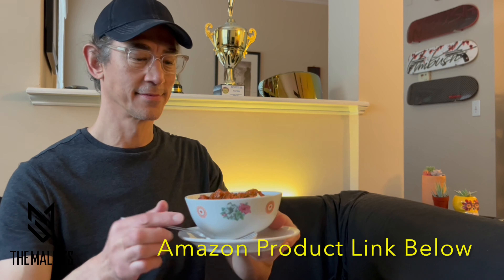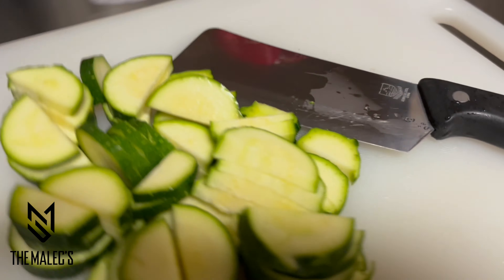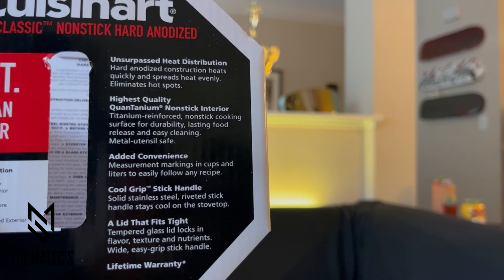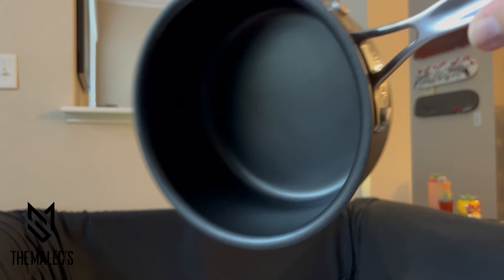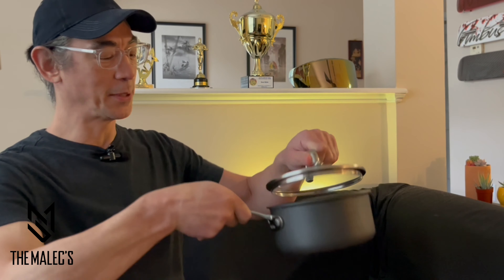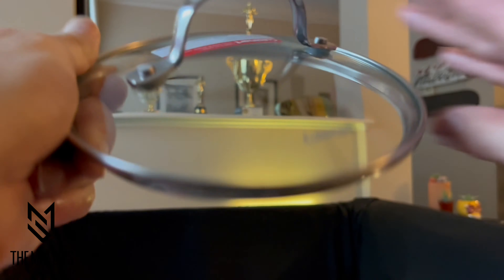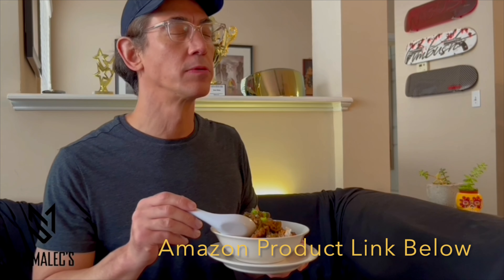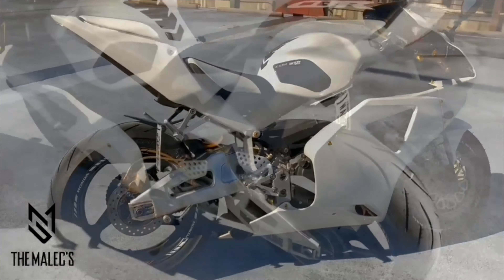Cuisinart Chef's Classic 1 Quart Saucepan, Why I Enjoy Using Mine! Product Links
sponsored This Product Video: Cuisinart 1-Quart Saucepan, Chef's Classic Nonstick Hard Anodized Saucepan w/Cover, 619-14

• EXCEPTIONAL DESIGN: Enjoy professional performance with Hard Anodized Exterior, Unsurpassed Heat Distribution and Quantanium Non-Stick for Professional Results
• PREMIUM COOKING: made easy with drip-free pouring and tempered glass cover
• EXCEPTIONAL HANDLING: cool grip handle is solid stainless steel riveted stick handles that stay cool on the stove top and provide a safe a solid grip
• CLEAN UP: easy clean up with hot soapy water and a non abrasive scrub pad
• LIFETIME WARRANTY: Refer to user manual for troubleshooting steps and questions surrounding warranty policies – this product is BPA free. Not compatible with induction